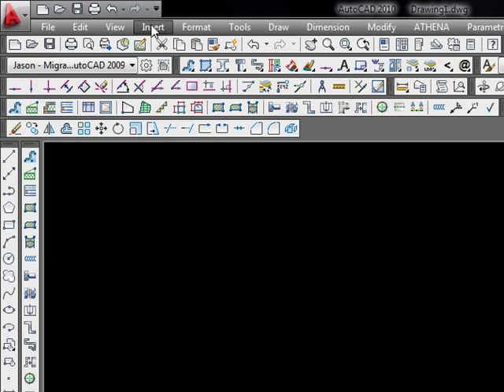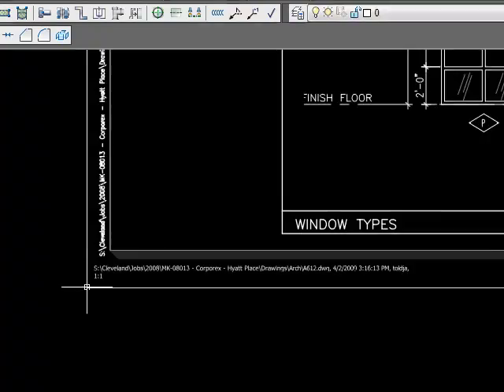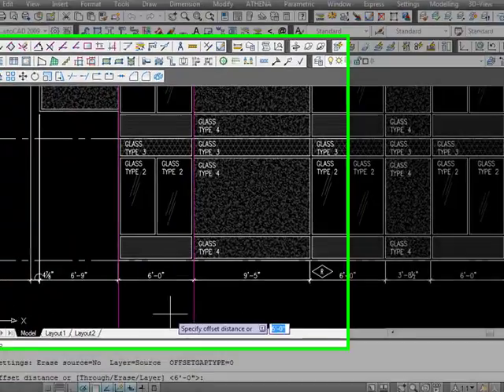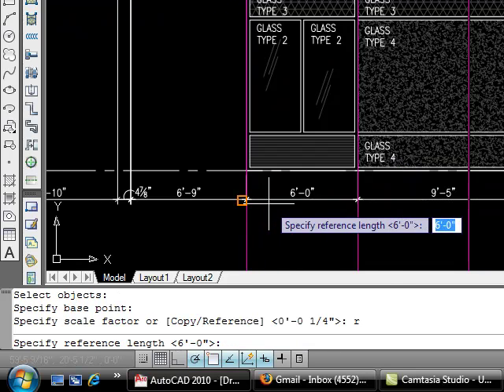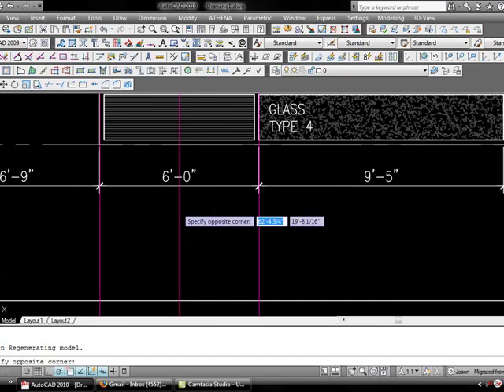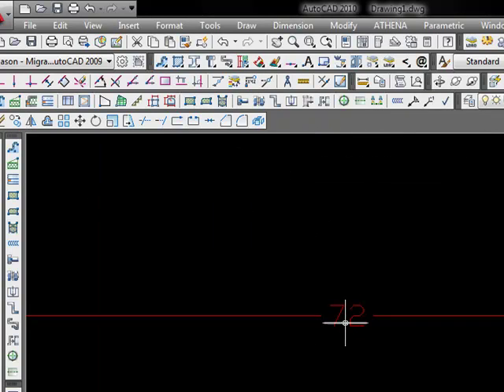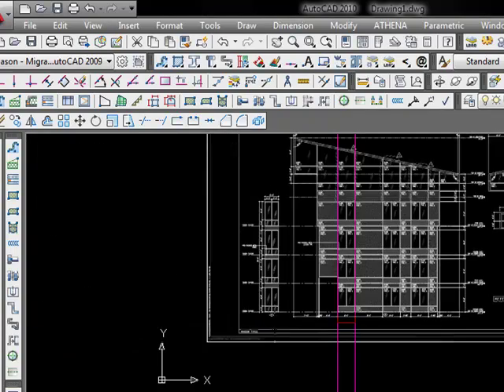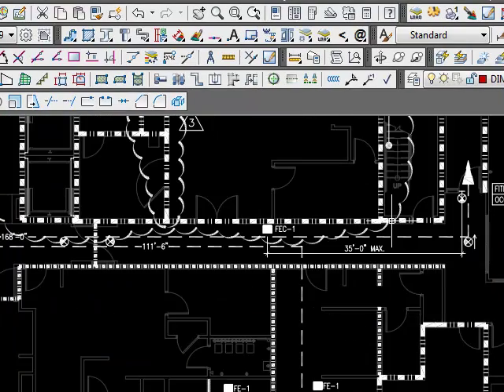Curtainwall Tools for Autocad 2010 Athena 2010 PDF Underlay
In this video I high light one of the biggest time savers I have found to date to help shake out Architects PDF's for shop drawing... I also use the auxilliary construction lines tool of Athena 2010 - The best tool for shop drawing in the curtainwall, storefront industry.